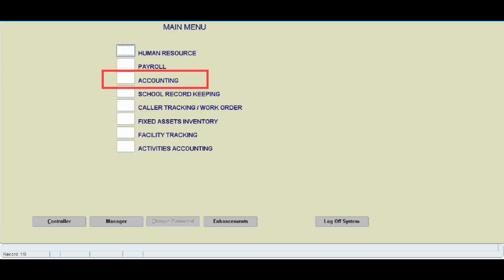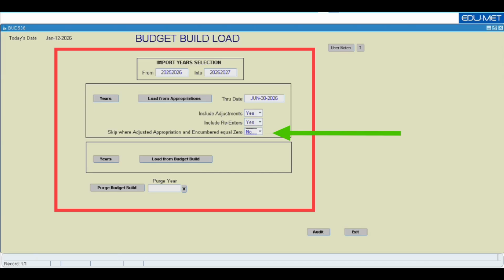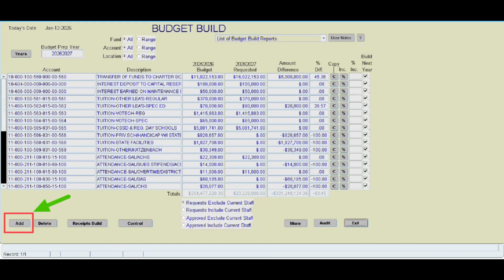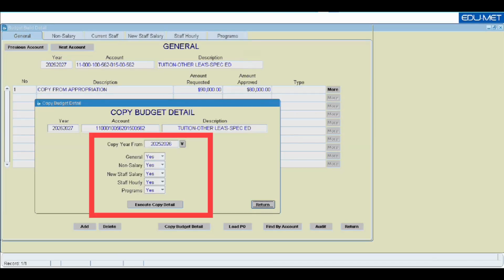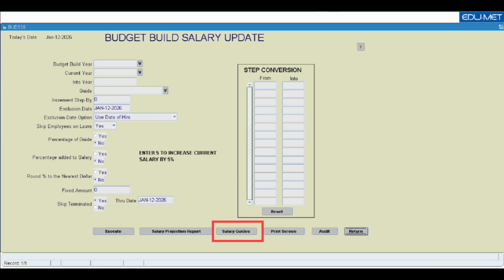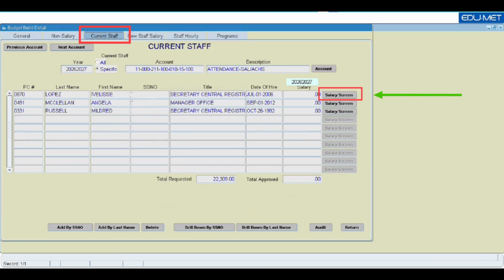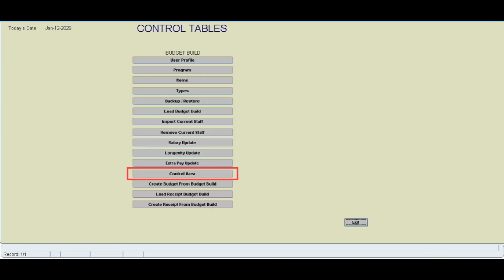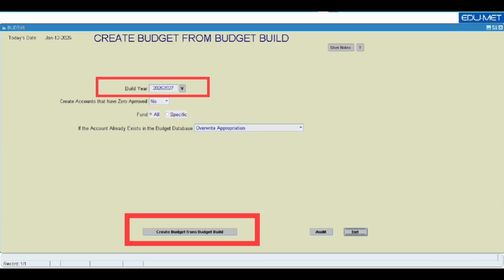Budget Build Module in Edu-Met